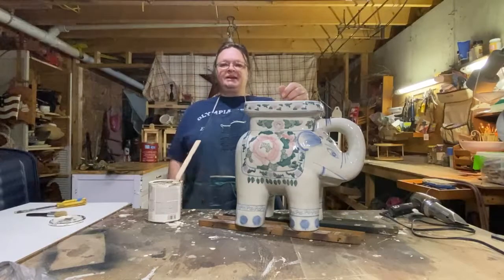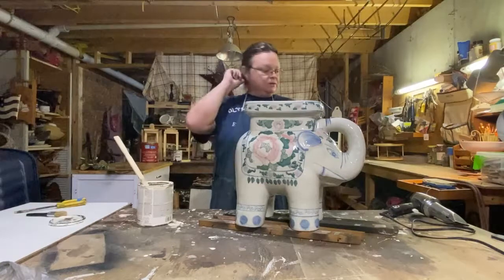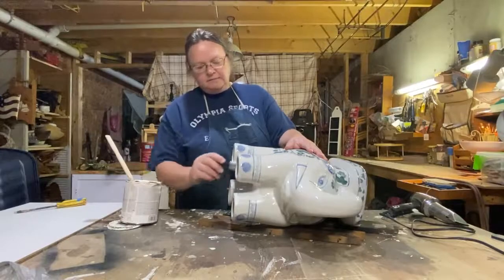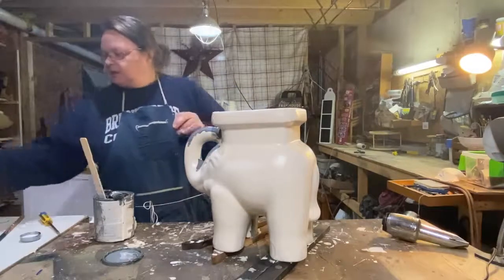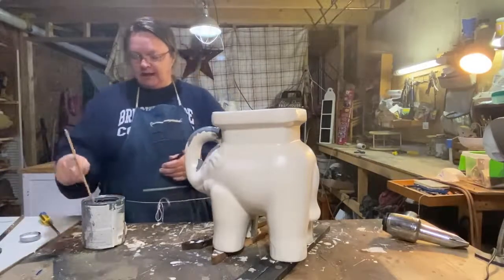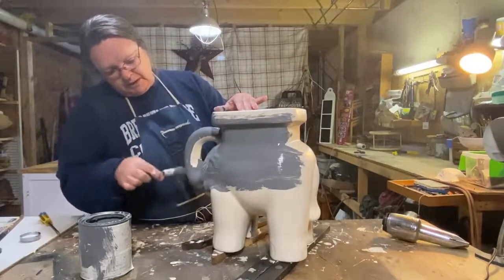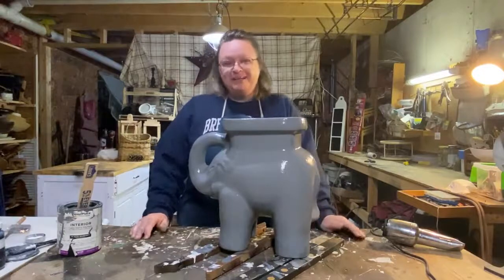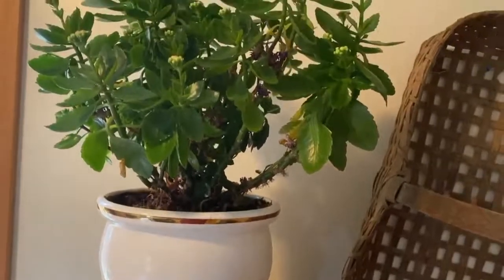Renewing an Elephant Plant Stand